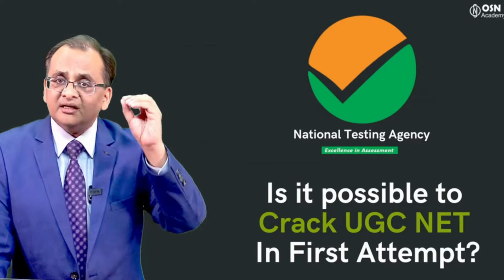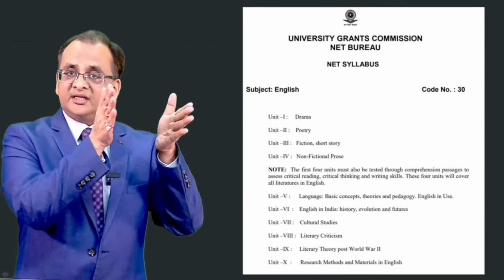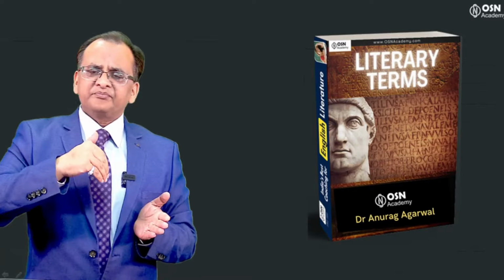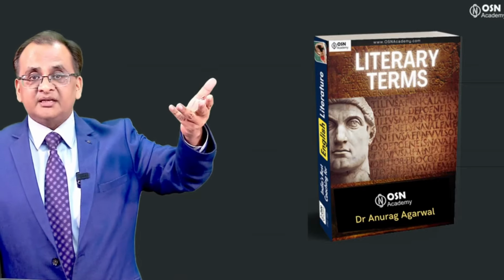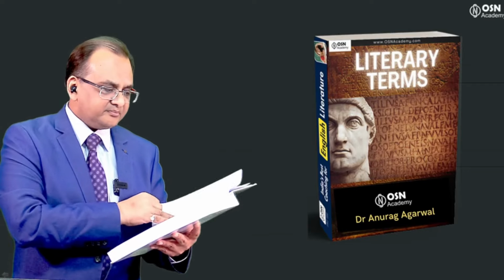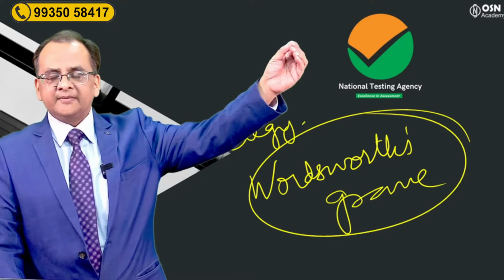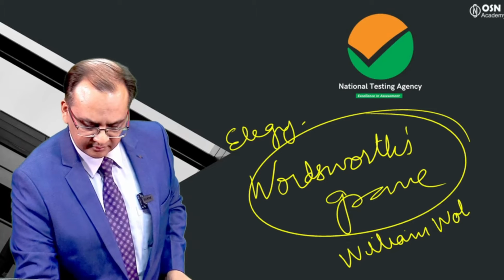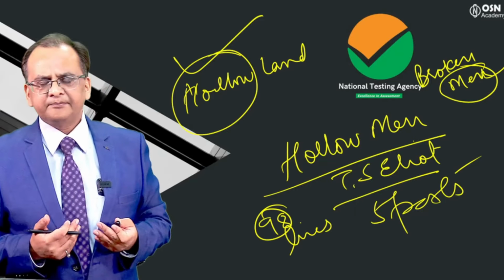UGC NET English Literature Online Video Classes UGC NET 2023 English New Batch Start Join Now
📲 OSN App (Android) | iPhone: 'MyInstitute' app, Org Code WEZTY

OSN Academy – India’s Best English Literature Coaching to help you prepare for UGC NET English Paper 2 (Code 30) Online Live Video Classes | Books (Study Material) | Test Series (Mock Test) | PDFs | Previous Years Question Papers to crack UGC NET Exams and Join OSN Academy, India's leading English Literature coaching, and ace your English Literature Assistant Professor | Assistant Lecturer | Assistant Teacher Exams with confidence! Our 20+ years experienced expert instructors Dr Anurag Agarwal - Ex Govt Professor - English Literature provide comprehensive guidance and study materials to help you excel in the UGC NET and others Exams. Don't miss out on this opportunity to boost your preparation and secure success in your academic journey.

Master UGC NET English Paper 2 with OSN Academy – India's Premier Coaching - Enrol now!

Study Material or Books of NTA UGC NET English Literature Sample download

Study Material or Books of UPSC IAS Mains Optional English Literature download sample

👍 Register now - New Batch in Hindi and Pure English

Anglo Saxon Period in History of English Literature in Hindi (Bilingual) and Pure English Both Language Batches - History of English Literature | UGC NET English Literature Best Online Classes | Unit 1 | Free and Paid Classes in Hindi and Pure English both Medium. Also crack UP TGT PGT DSSSB & UPSC Optional English Literature

How to prepare for ugc net english literature ?
How do i prepare for the ugc net english literature from home ?
Is ugc net different from jrf english literature ?

India’s Best Coaching for English Literature and Home Science - No -1 Academy for UGC NET JRF SET UPSC IAS PCS Mains

OSN Academy is established by Dr. Anurag Agrawal with vast experience in mentoring and guiding students aiming for NTA UGC NET SET JRF IAS PCS GATE GIC JPSC RPSC WBPSC BPSC TGT PGT LT Grade DSSSB MA Entrance IGNOU Ph.D. in English Literature and IAS/PCS (Mains) in English Literature. Academy is established with the objective and goal of providing Quality Education to all Students aiming to excel in their careers.